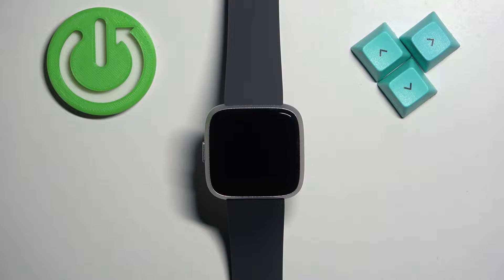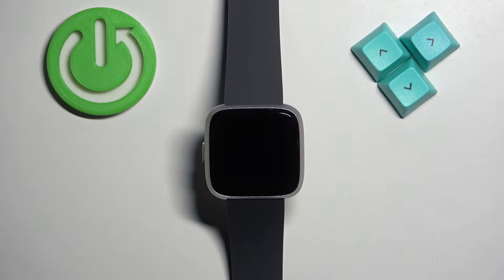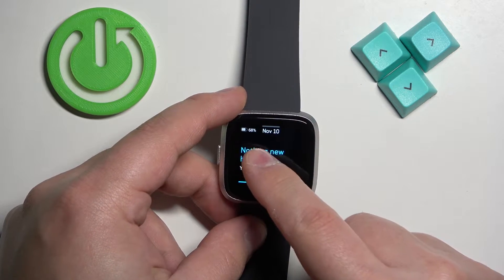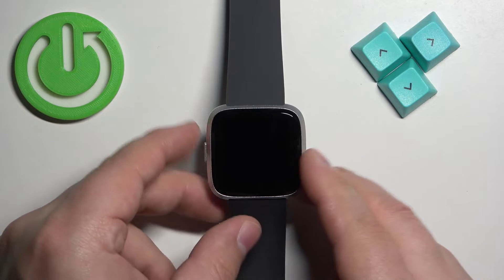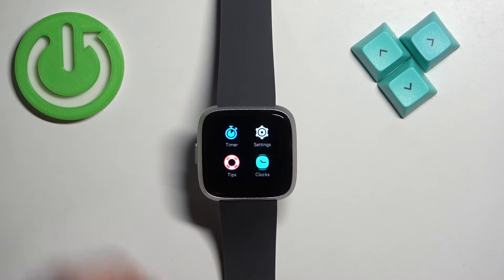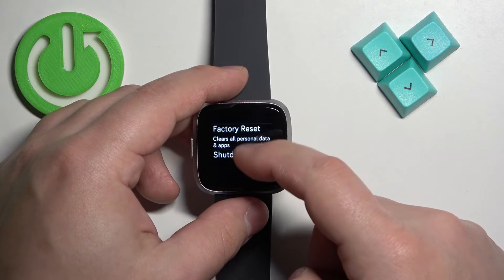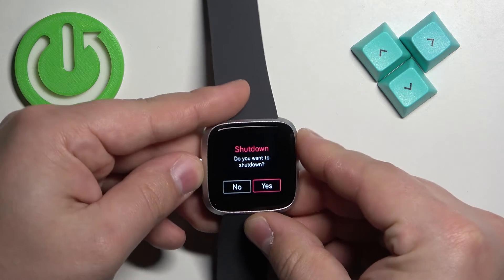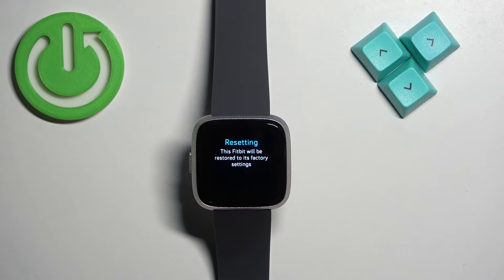How To Factory Reset Fitbit Versa Lite | Settings Method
You can also check our other YouTube channels:
Embark on a fresh start with your Fitbit Versa Lite by mastering the process of a factory reset using the settings. In this comprehensive guide, discover the step-by-step method to restore your device to its original state, whether you're troubleshooting issues or preparing to pass it on. Whether you need a clean slate for a new user or want to troubleshoot persistent problems, understanding how to perform a factory reset is essential. Dive into the tutorial now to unlock the full potential of managing your Fitbit Versa Lite with ease.

How to factory reset Fitbit Versa Lite using settings?
Step-by-step guide for performing a factory reset on Fitbit Versa Lite?
When is it recommended to use the settings method for factory resetting Fitbit Versa Lite?
Troubleshooting tips for issues that can be resolved with a factory reset on Fitbit Versa Lite?
Can I perform a factory reset on Fitbit Versa Lite without connecting to a computer?
Effects of a factory reset on Fitbit Versa Lite on data and settings?